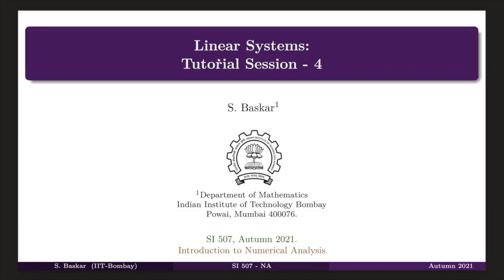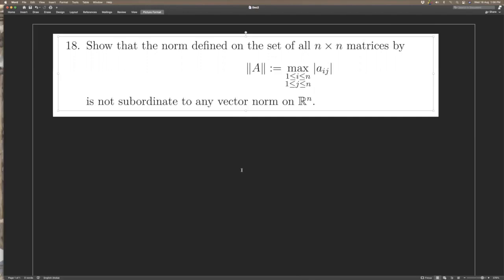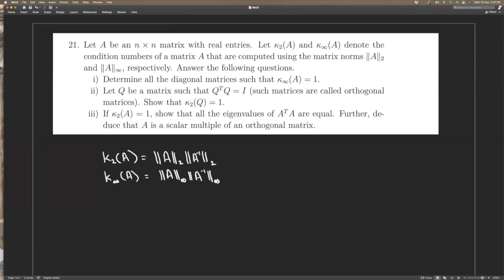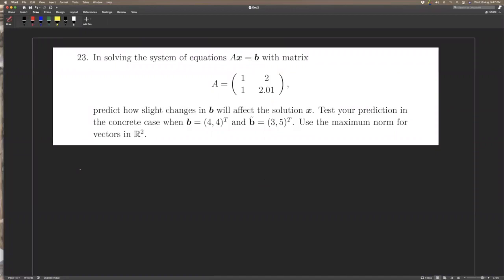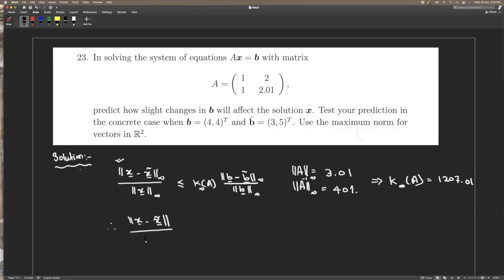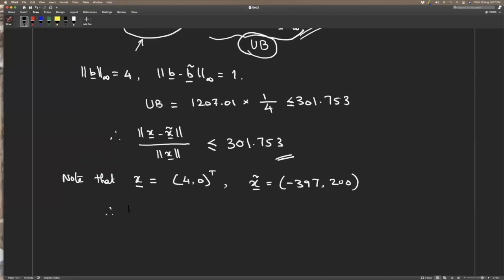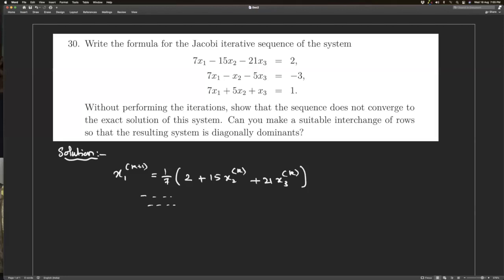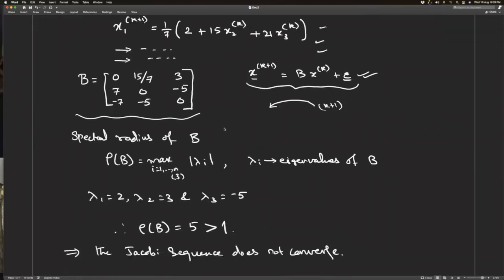Lecture 8-1: Tutorial Session - 4